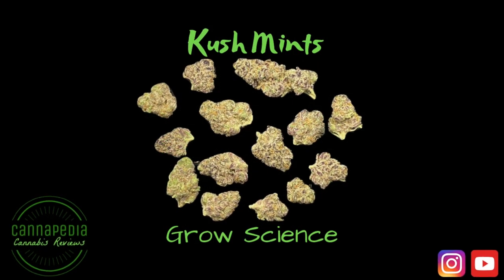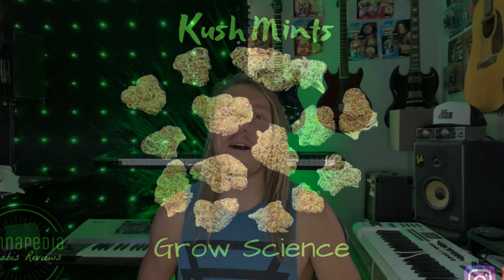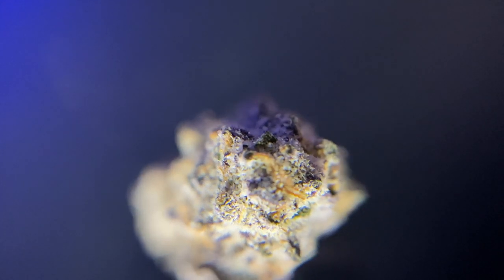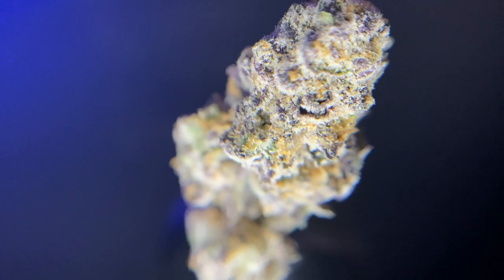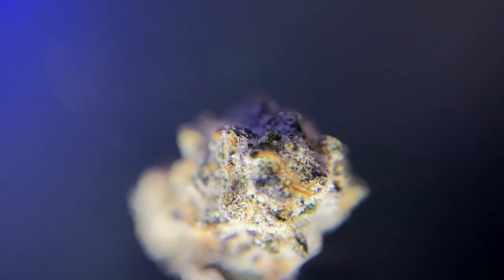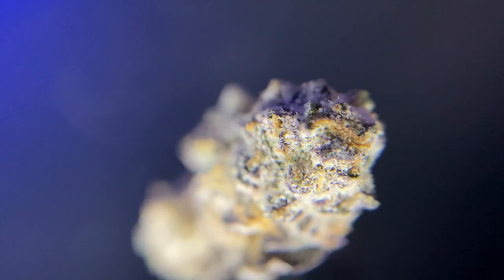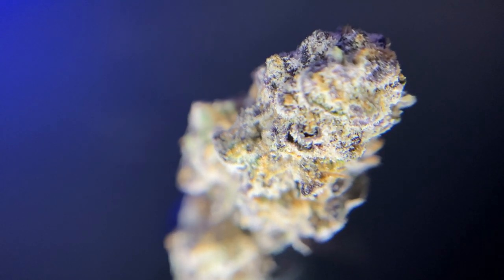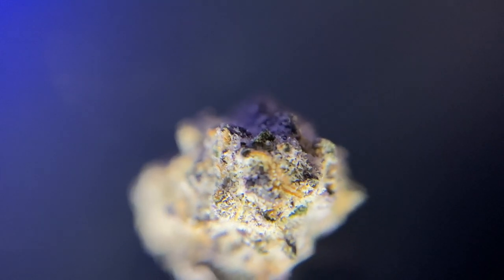Kush Mints Strain Review - Grow Sciences - Cannapedia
In today's video I review the strain Kush Mints from Grow Sciences. It is a hybrid that is a cross between Triangle Mints and Bubba Kush.

Cannapedia Rating: 8/10